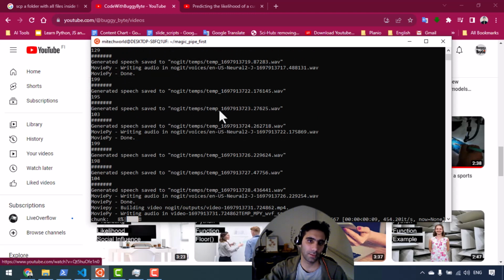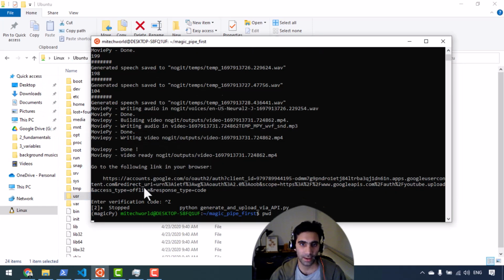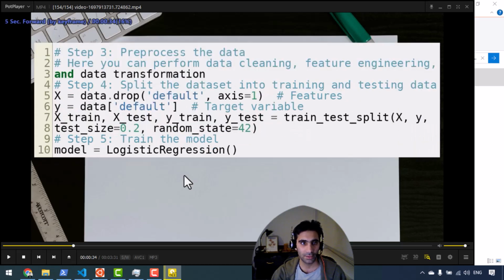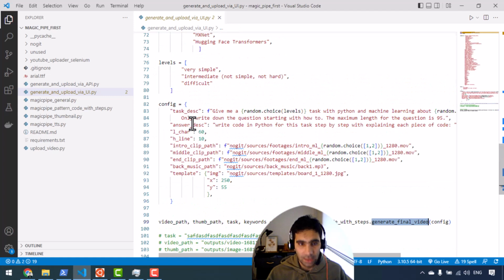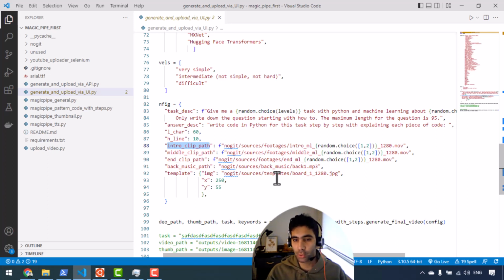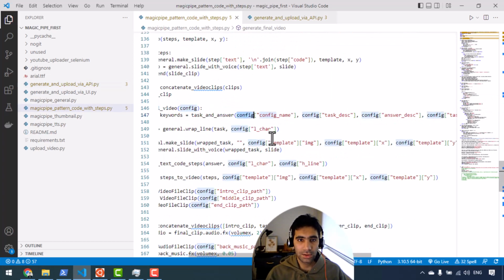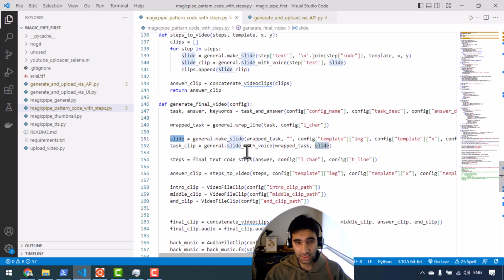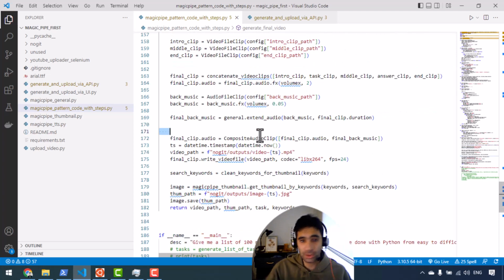Fully Automatic Video Generation using Python and ChatGPT Without Any Manual Step